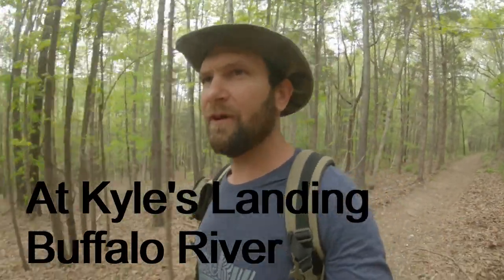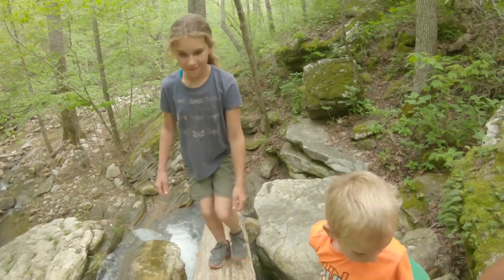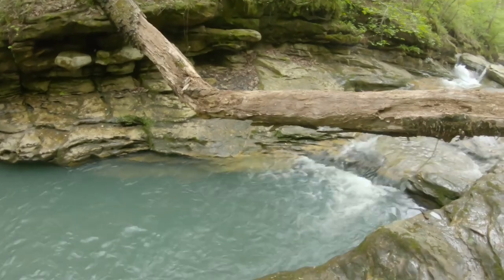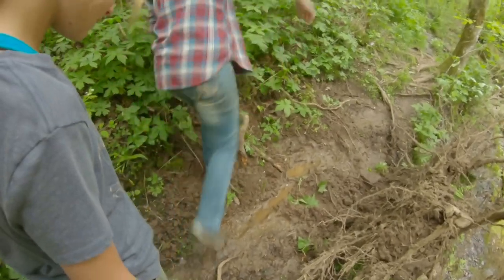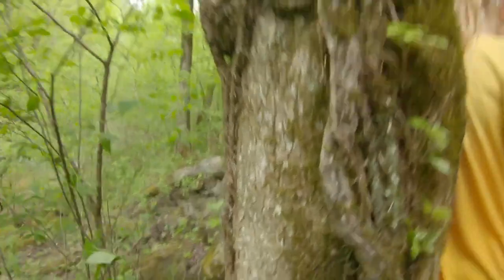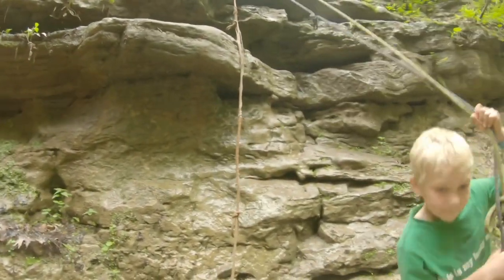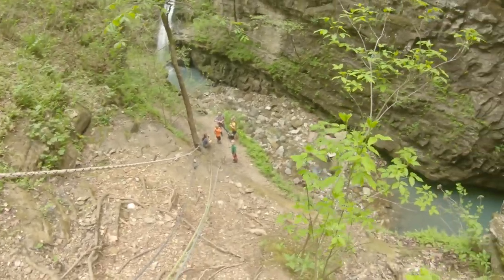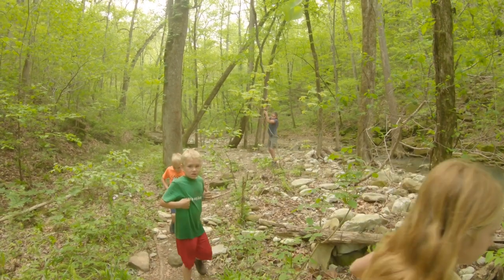Eye Of The Needle, Buffalo River National Park Arkansas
I been waiting for this hike for a while now, got the chance and took it.
Indian creek at Buffalo river Arkansas, stunning views, water falls and big rocks